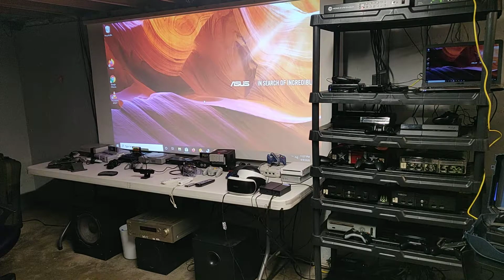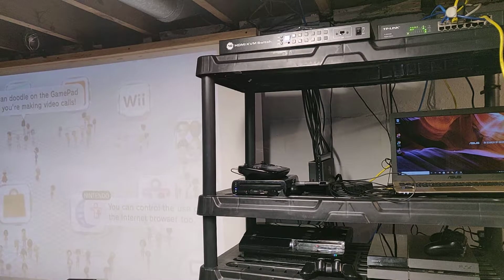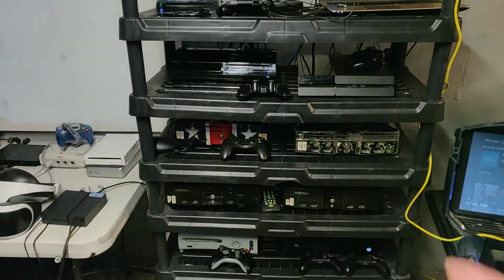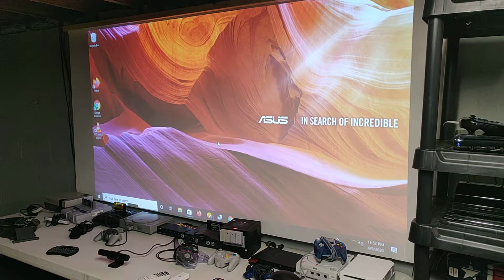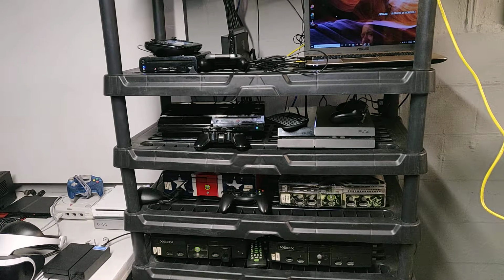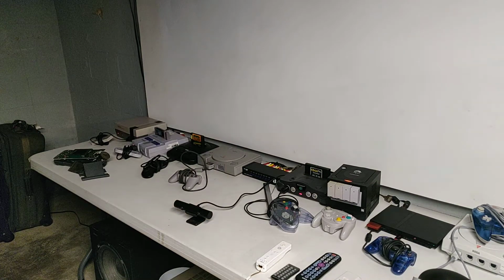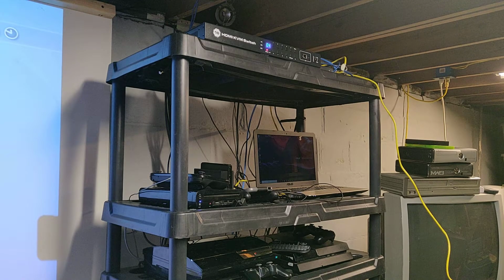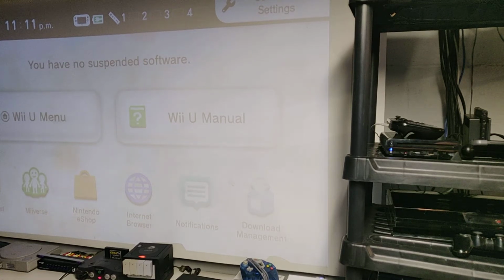16 port HDMI switch with gaming systems and PC ran to projector.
A total of 19 devices sent to one projector